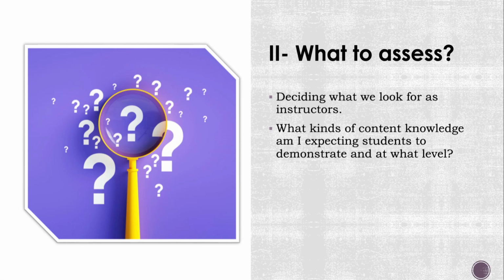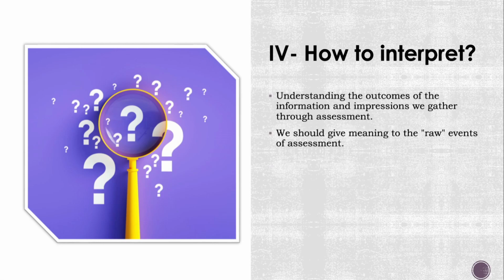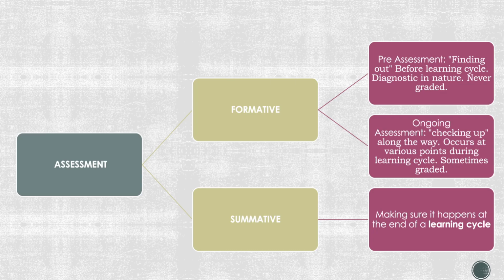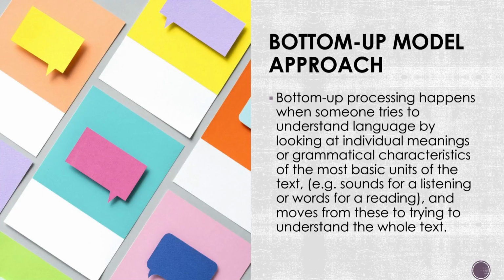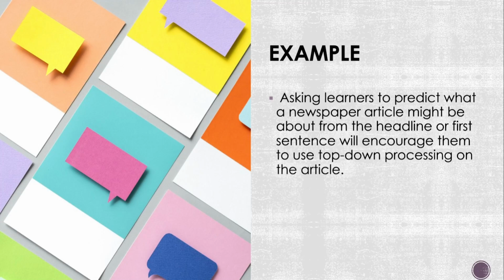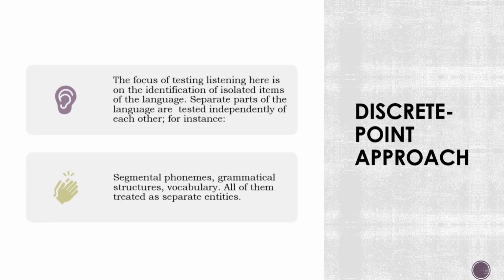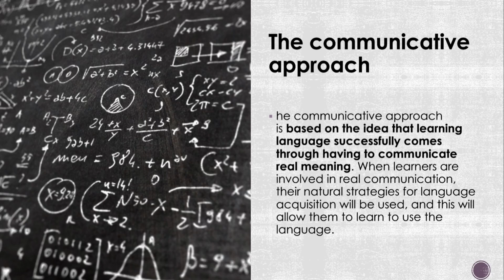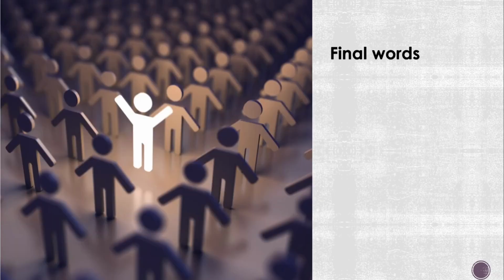Assessment of Linguistic competences, content review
Assessment of linguistic competences in English as Foreign Language.
Content review + Quiz. UCM Class. Pin James Bond 777